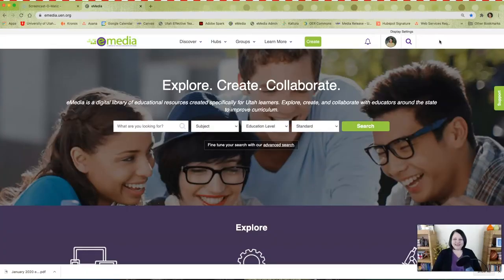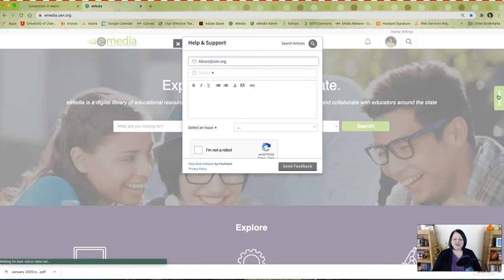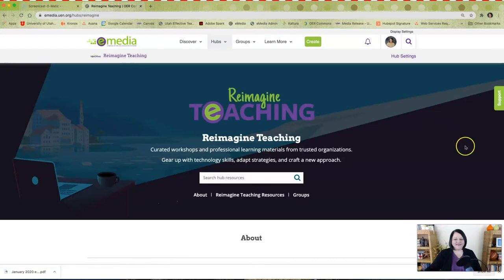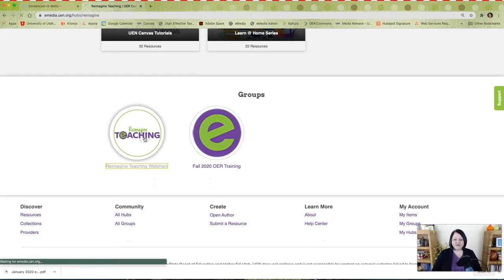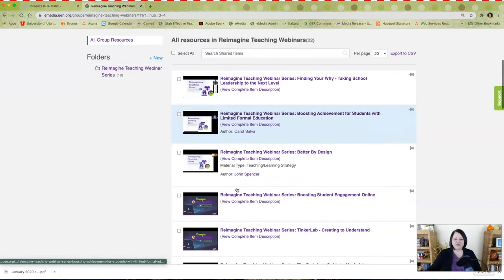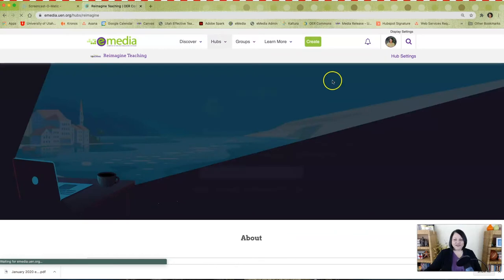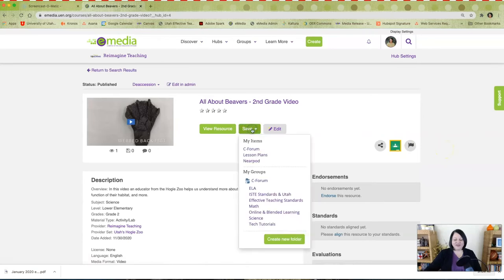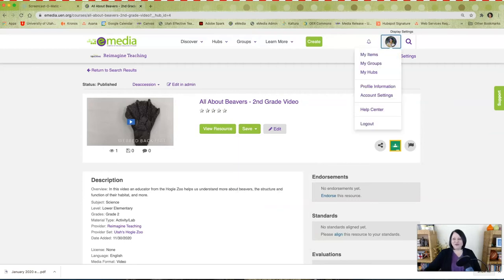Reimagine Teaching Hub - eMedia Update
UEN and partners created hundreds of resources with CARES Act funding, so fortunately we have created an eMedia hub where all Reimagine Teaching resources have been collected. Katie Blunt instructs you how to access the hub, how to add resources to your personal collection and more.